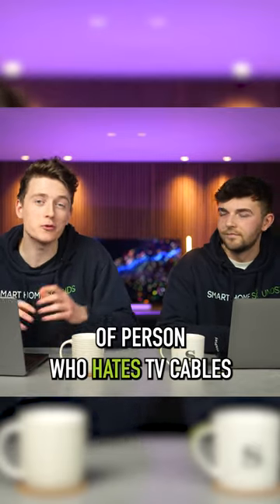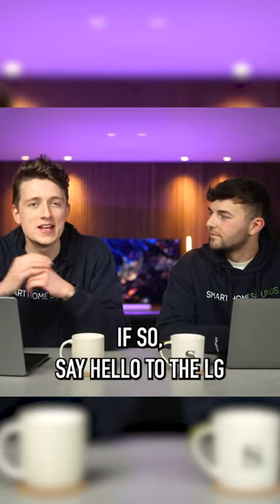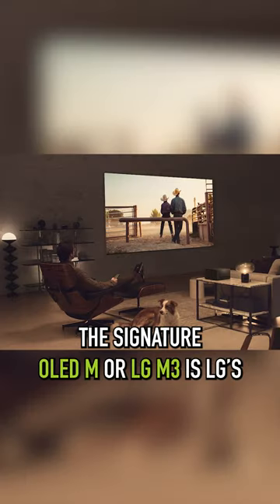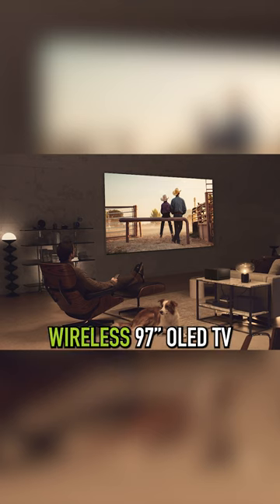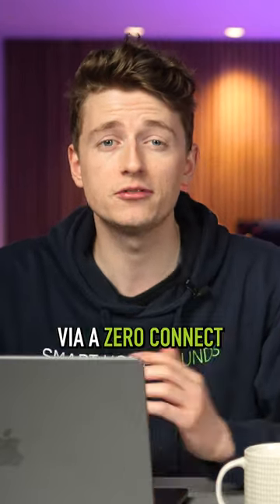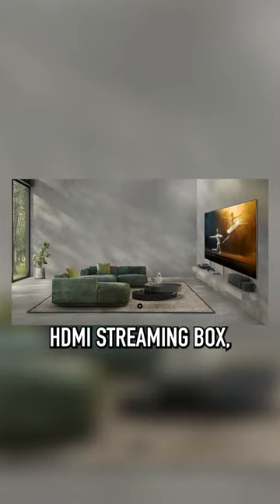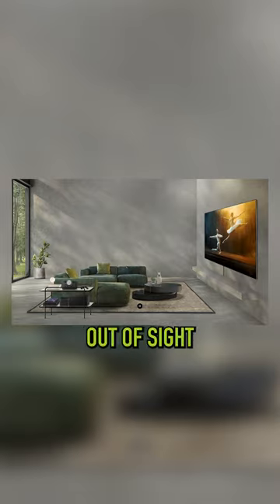The LG M3. A 97" Wireless OLED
CES 2023 did not disappoint this year! LG used the event to announce its brand new 97" Wireless OLED, the LG M3! We are so excited to take a look at this one in real life!